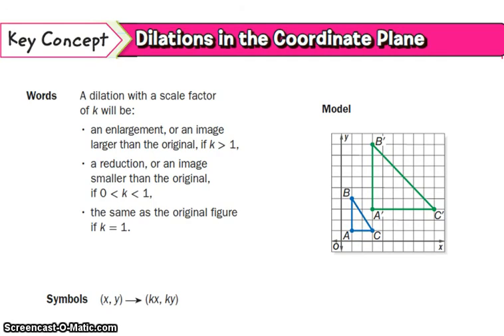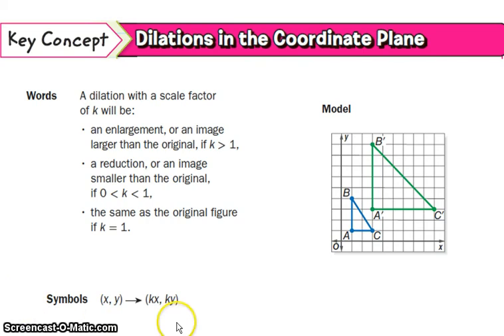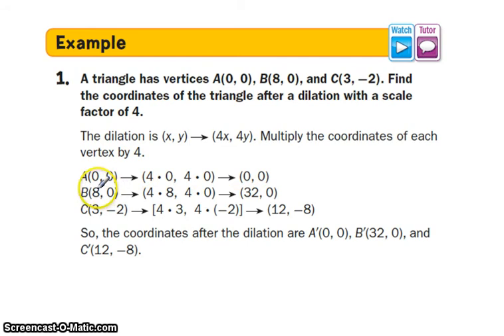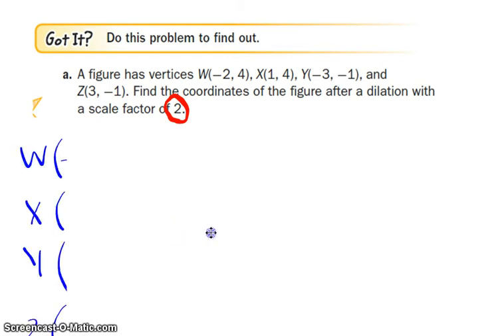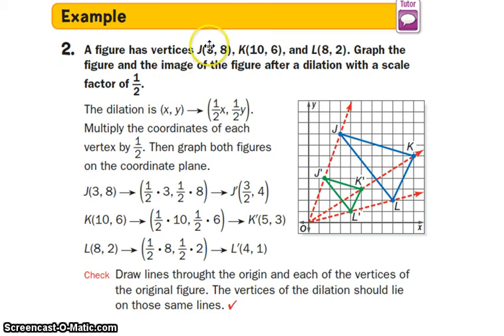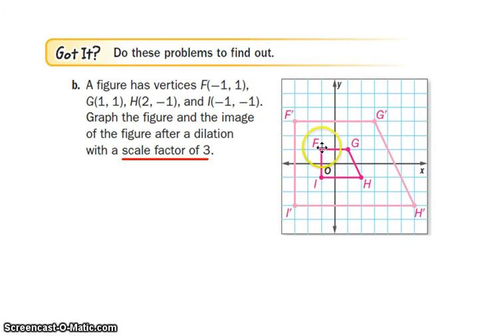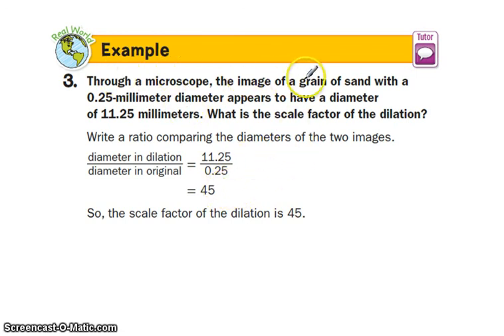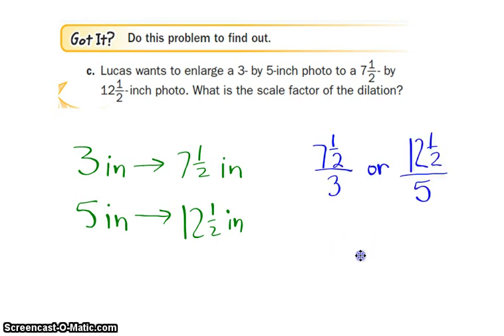Lesson 4 Dilations